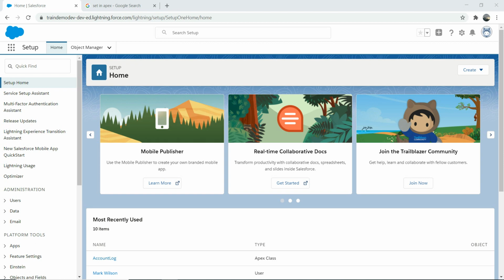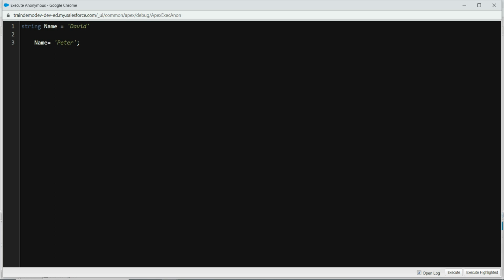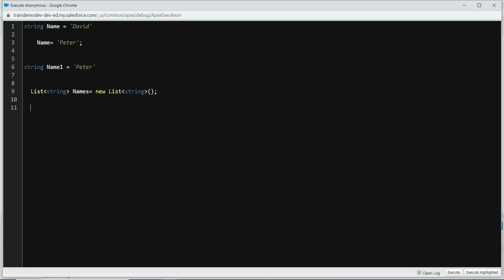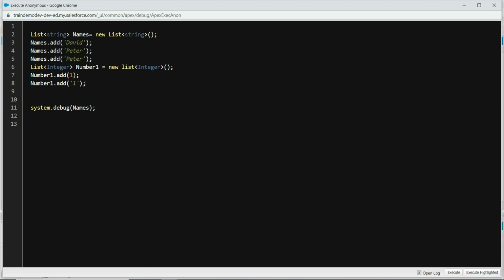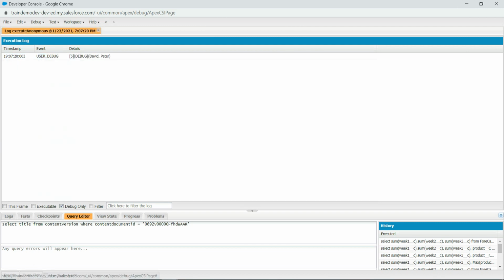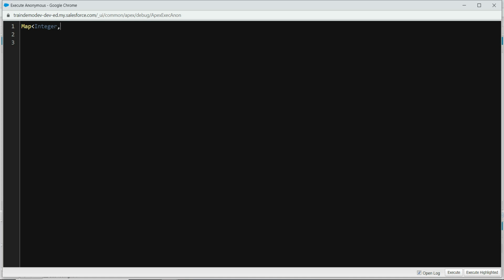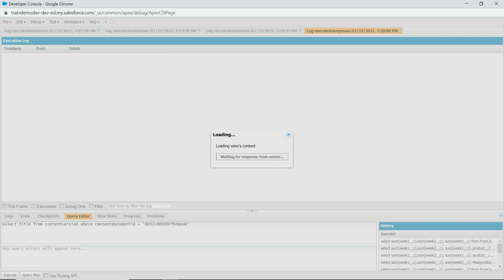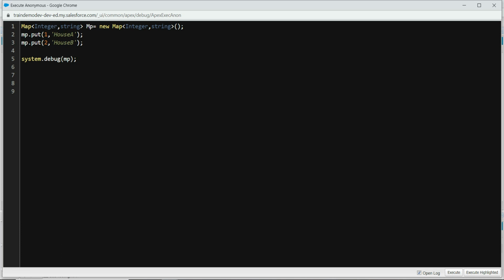Apex Collection Data Types -Apex programming for Salesforce Admins.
This video will teach you about collection data types (List, sets and Maps)